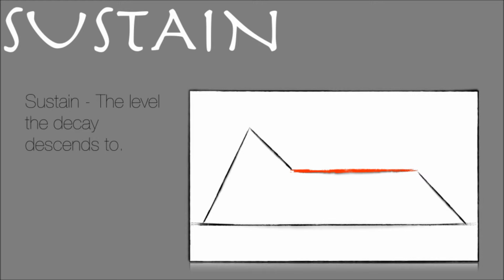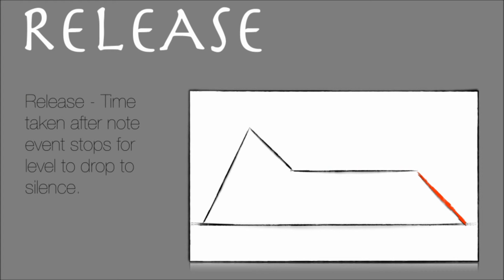A.D.S.R. (The Basics) Part 1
In the first part of the series of videos on envelopes I talk about what A.D.S.R. stands for and what each word means.